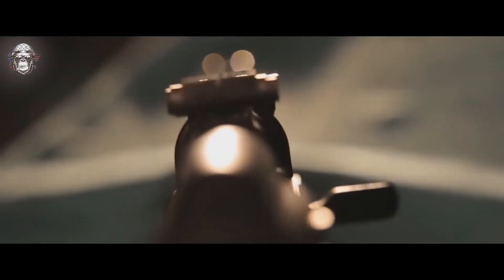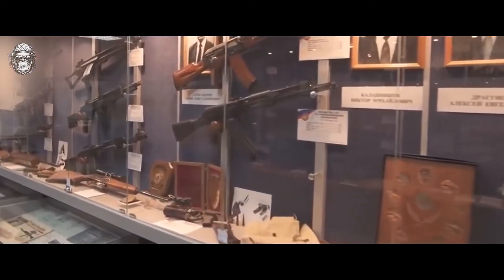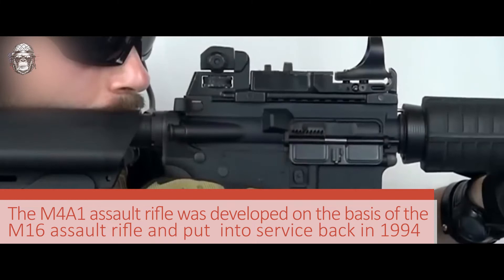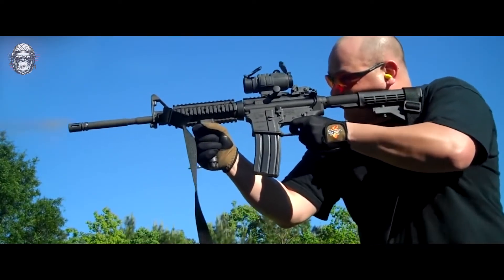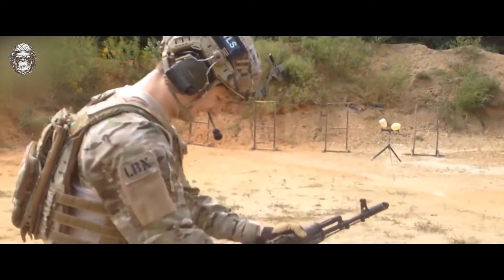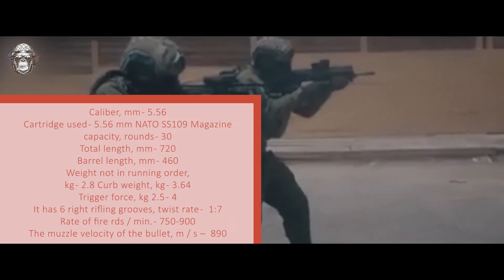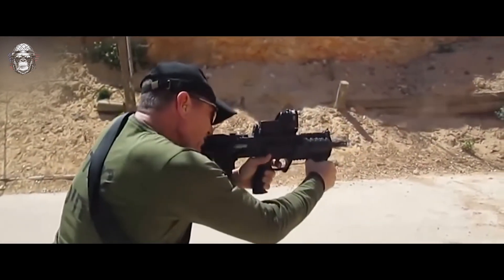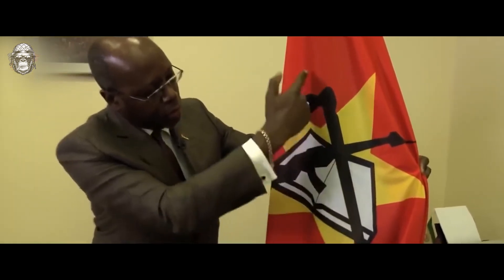"Clash of the Titans": AK-12 and M4A1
Today we will talk about modern small arms, or rather, about its latest modification of the famous Kalashnikov assault rifle, the AK-12, adopted for service.

We offer to compare it with the M4A1 assault rifle used by the US Army. Many are concerned about the question: what models of small arms are the main ones for the Russian army and how much its
developments can compete with Western ones. This is what we have to figure out today.